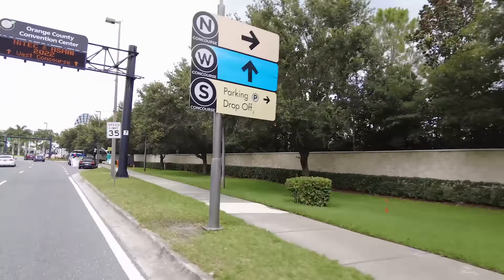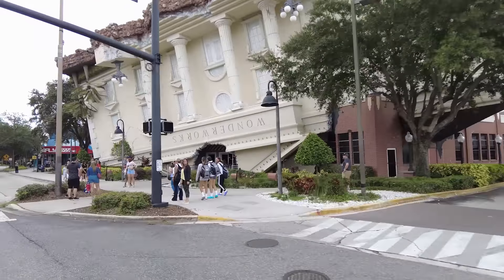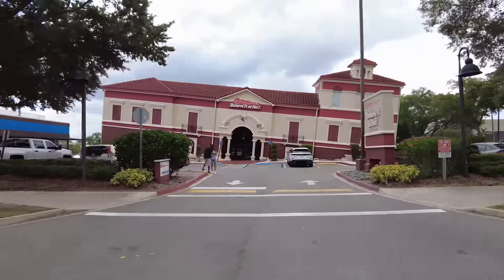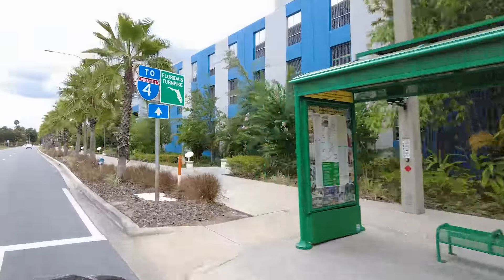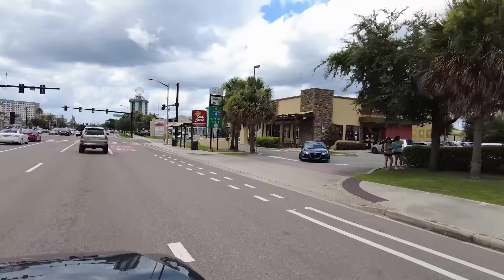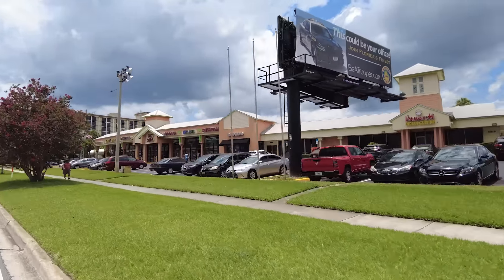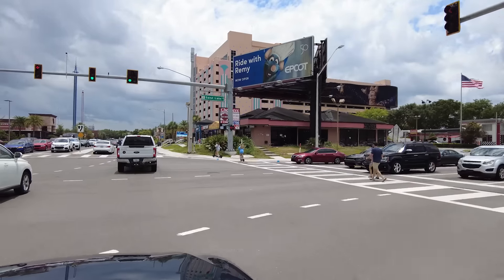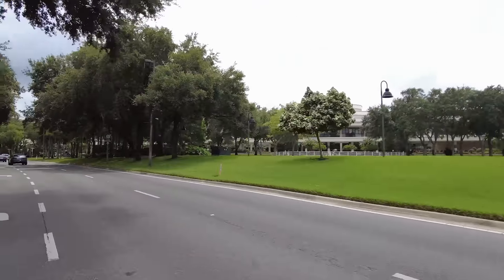Tour of International Drive Orlando Florida w/ Commentary 2024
In this Vlog, we went on a Tour of International Drive Orlando Florida w/ Commentary.

Locations shown in the video:
International Drive, Orlando, Florida

0:00 Introduction
0:06 Orange County Convention Center
2:58 Pointe Orlando
3:48 Wonder Works
5:19 Pirates Cove Adventure Golf
6:31 Icon Park
7:21 Ripley's Believe It or Not
8:10 South side of International Drive
13:03 Brazilian Restaurant and Bakery
21:12 World's Largest Mcdonald's
26:22 Conclusion

Here are a couple of ways you can help!!

Video Equipment
DJI Pocket 2 Creator Combo
Accessories Kit for DJI Pocket 2
SanDisk 256GB Extreme MicroSDXC
STARTRC Pocket 2 Suction Cup Mount for DJI Pocket 2
ULANZI VL49 2000mAh LED Video Light
STARTRC DJI Pocket 2 Camera ND Filters
Ulanzi Microphone Mount Extenstion Bar